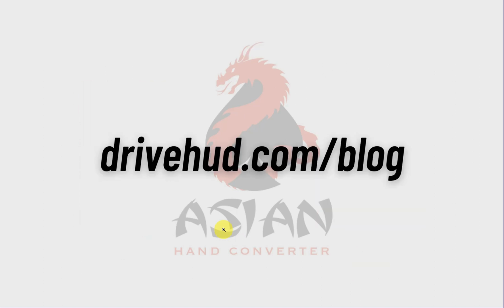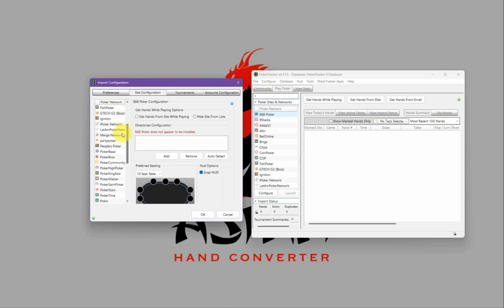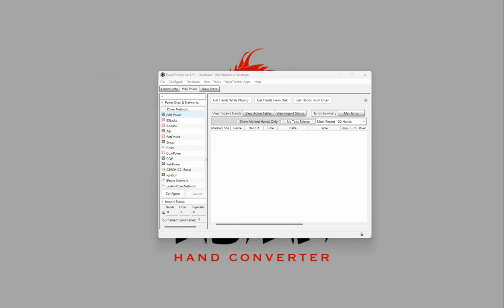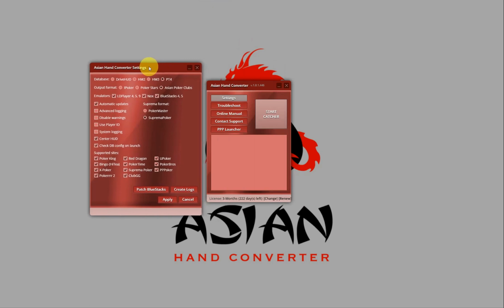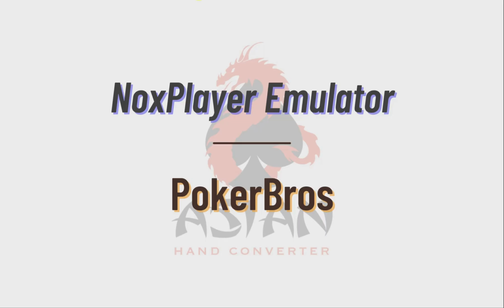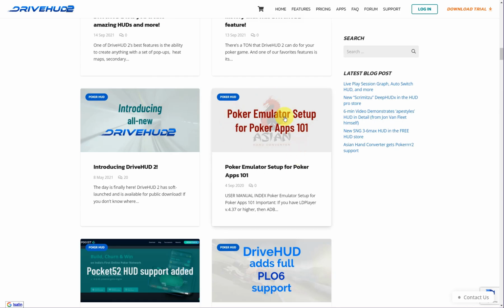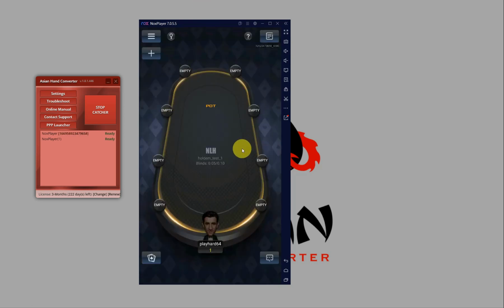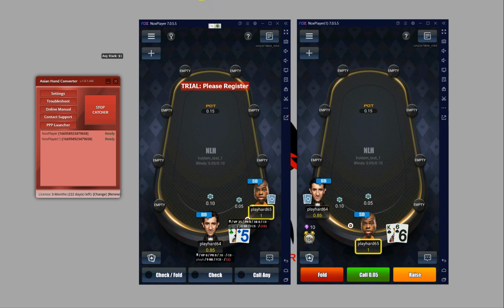Setup the Asian Hand Converter for PokerBros using Nox & PT4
Step-by-step tutorial on how to setup the Asian hand converter in order to run a poker HUD on Pokerbros using Nox and PT4.